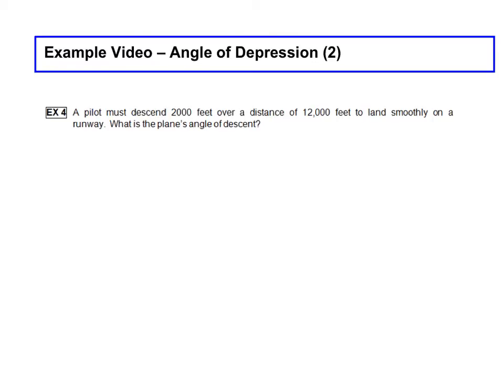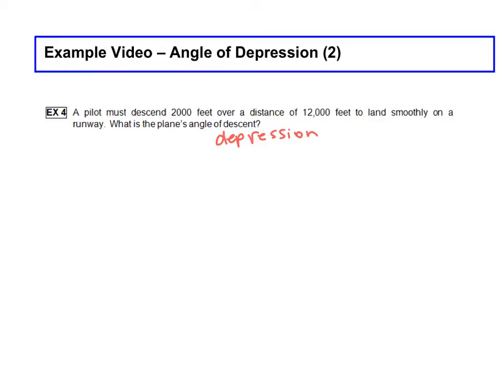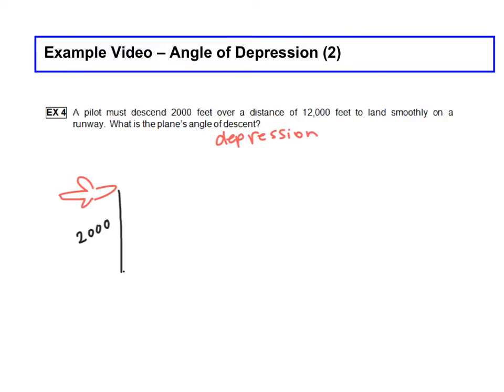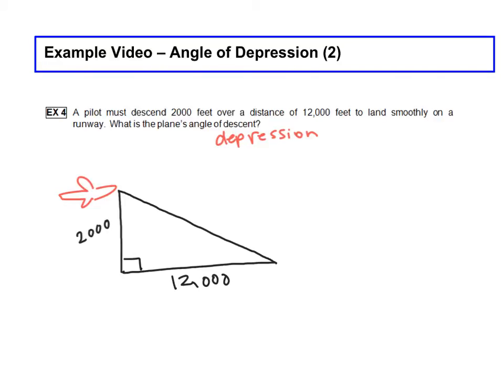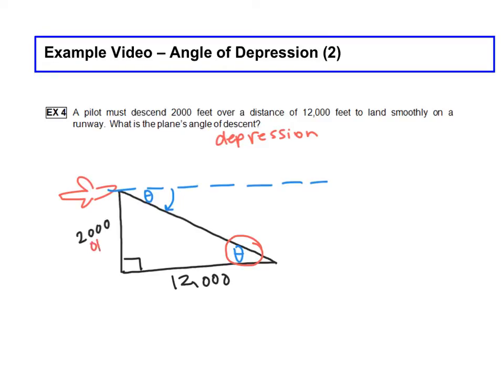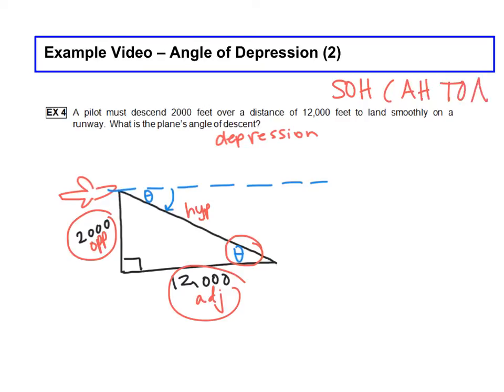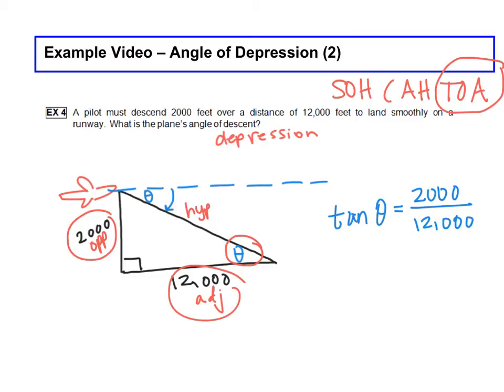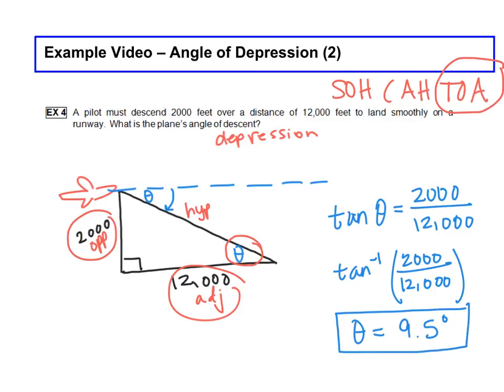Angle of Depression (2)